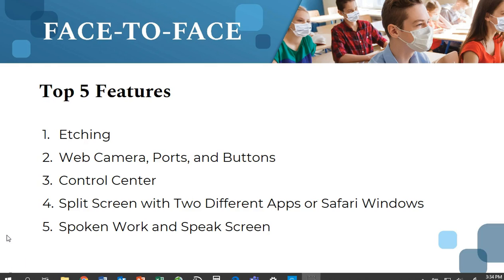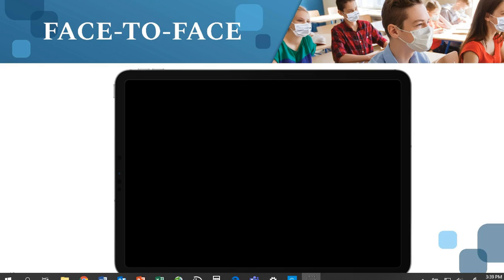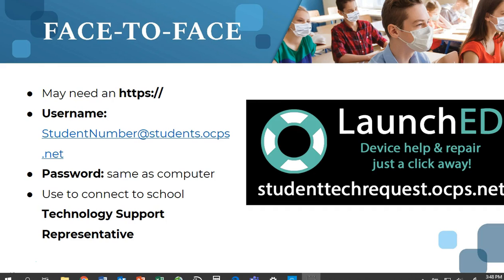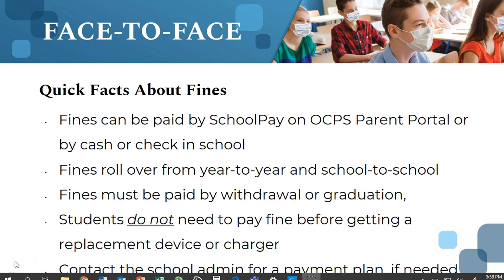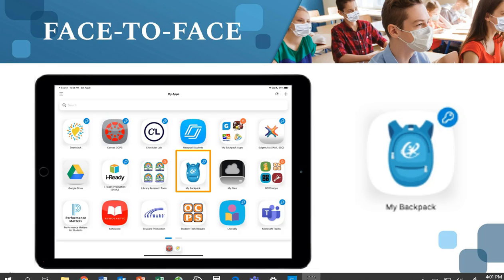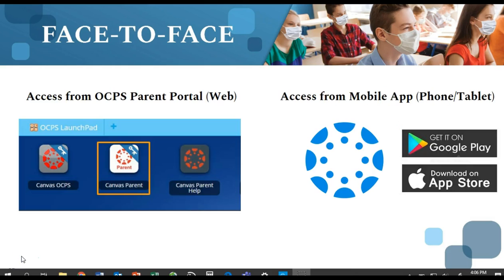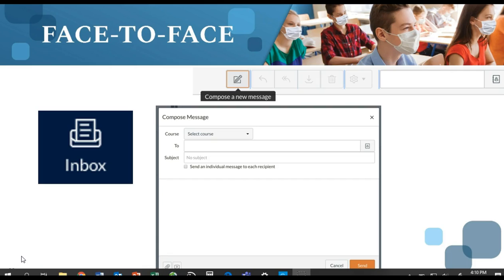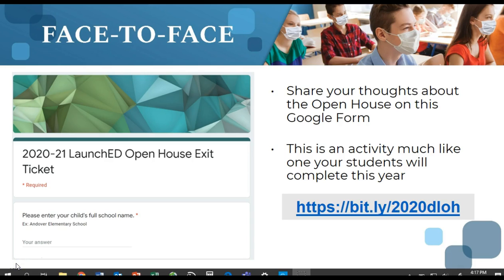SRE Digital Open House: Grades K & 1 (F2F)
Mr. Farley walks parents through some of the digital features our students and families can look forward to during the beginning of the 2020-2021 school year.